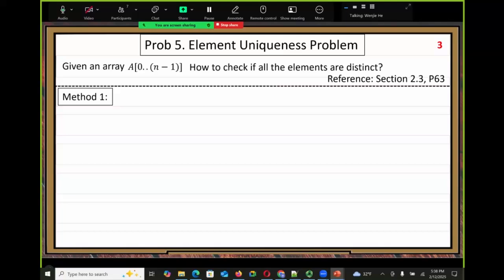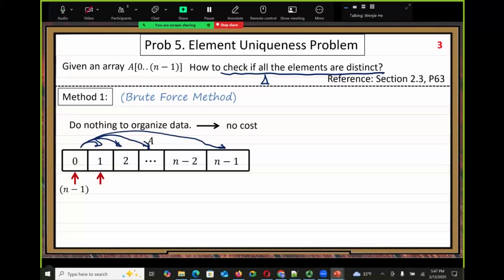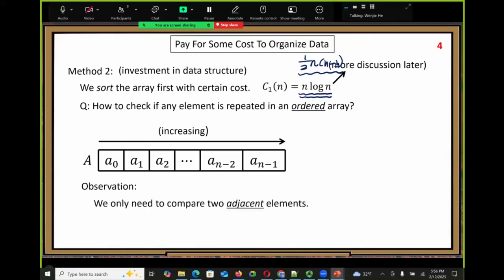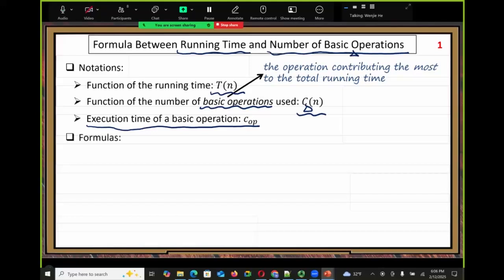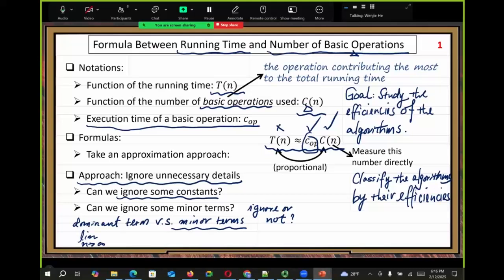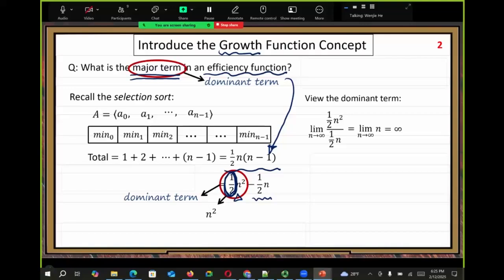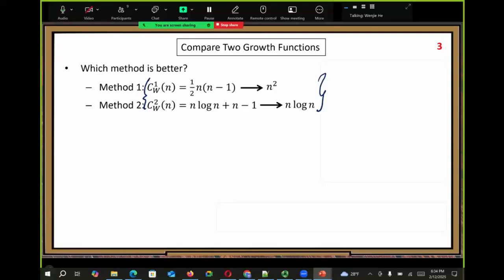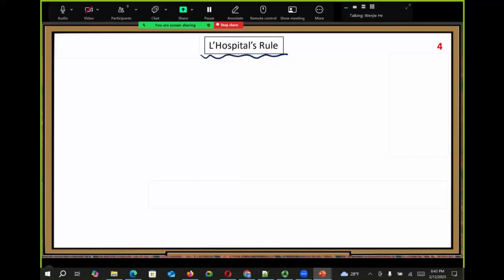CS3130SP25Module2BVidProc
This video is for teaching at UMSL: CS3130, SP2025, Module 2 Part B.  Growth Functions